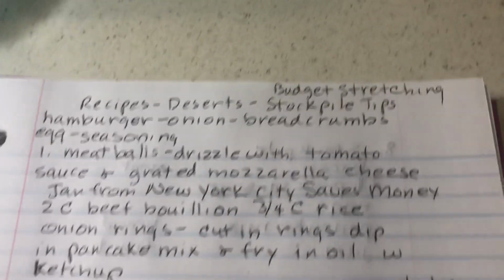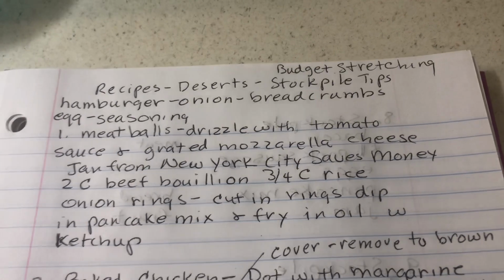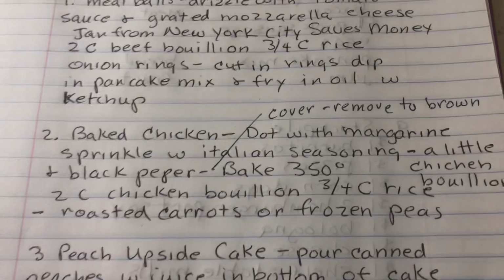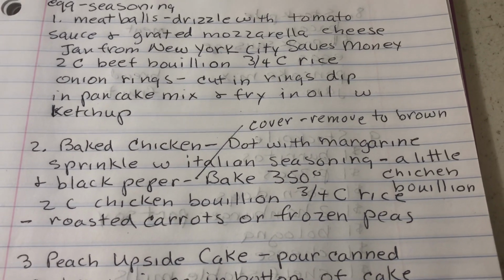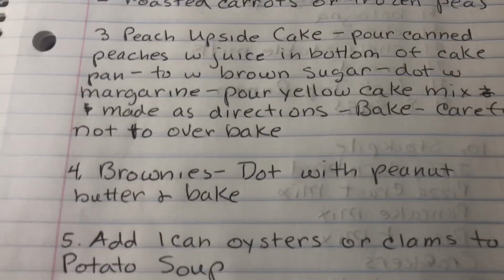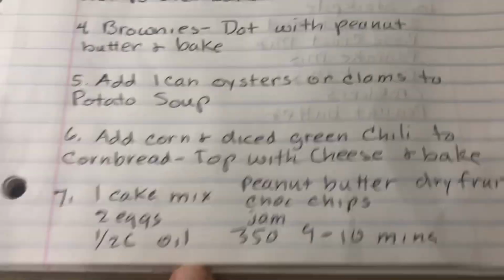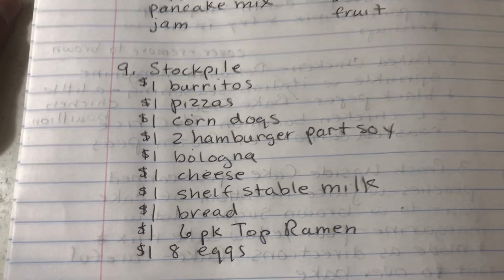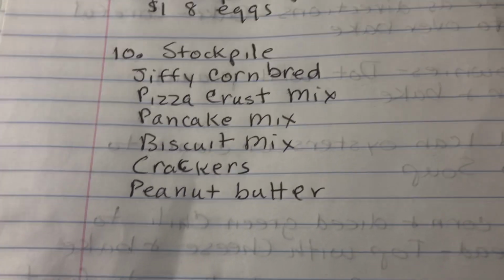Seniors! Jobless! Broke! 10 of my Recipes-Deserts-Budget Stretching Stockpiling Tips-Tried & True!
Seniors! Jobless! Broke! 10 of my Recipes-Deserts-Budget Stretching Stockpiling Tips-Tried & True Methods